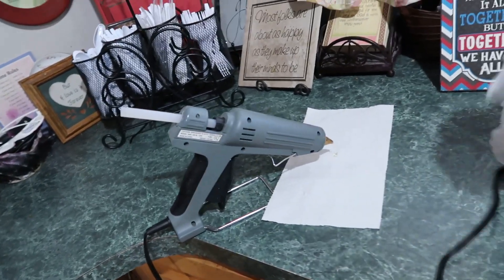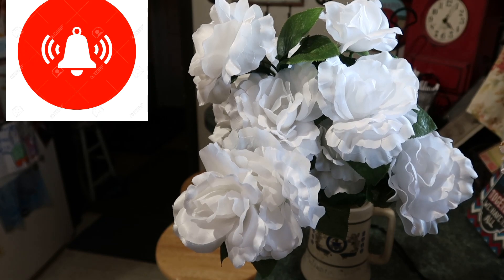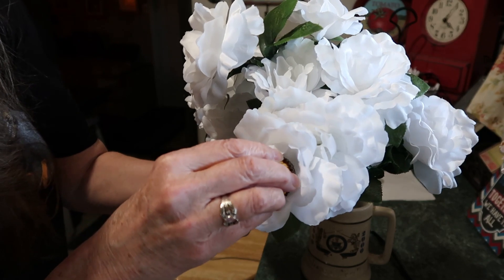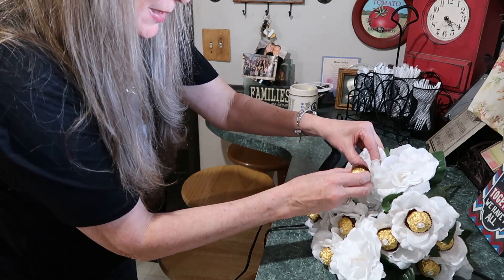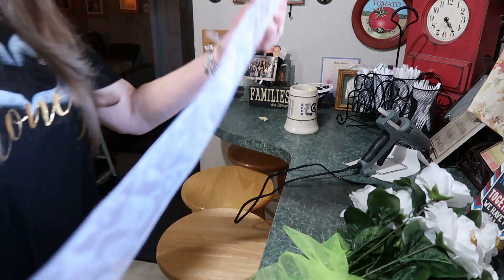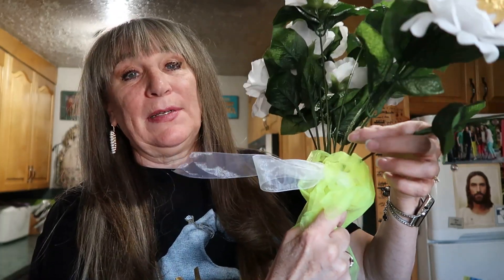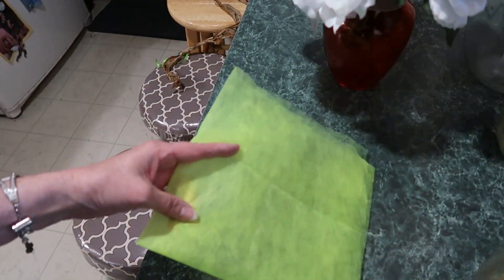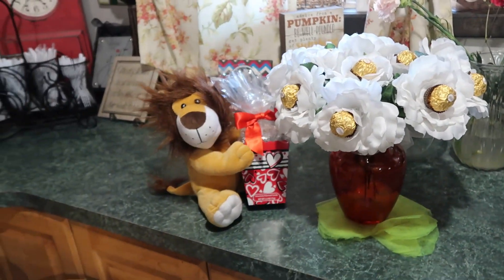DIY Chocolate Rose Bouquet ~ Last Minute Valentine Gift!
Did you forget about Valentines day, here is a quick , delicious, gift you can make, in 20 minutes and you can give this to one, or many people , for valentines day, too much fun!

MY 4 CHILDRENS BOOKS "Mamma Knows":

Momma O
Lehi, Utah
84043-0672